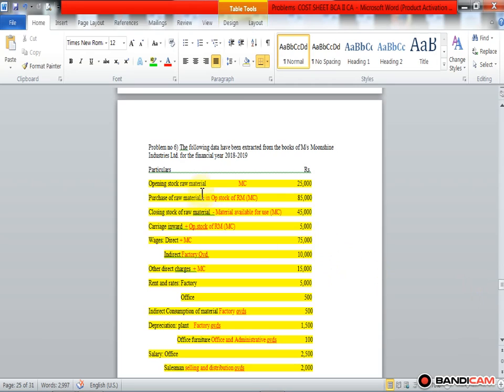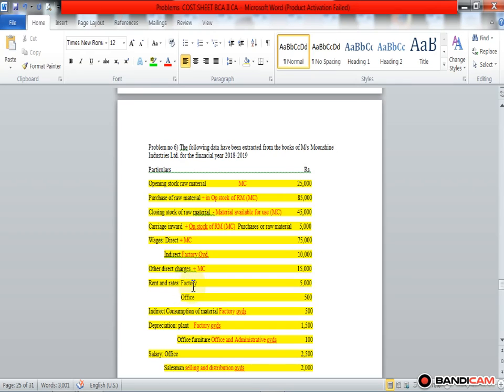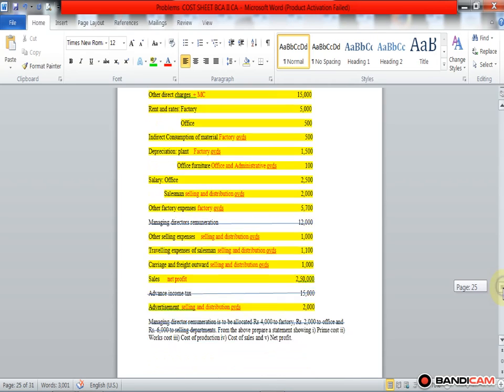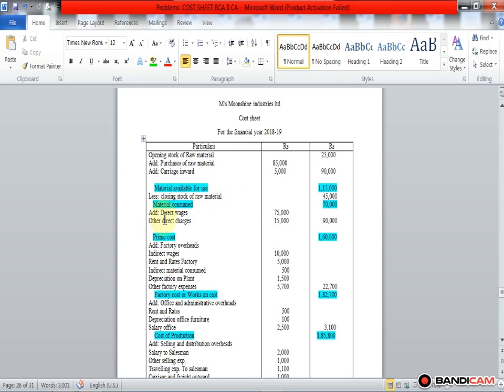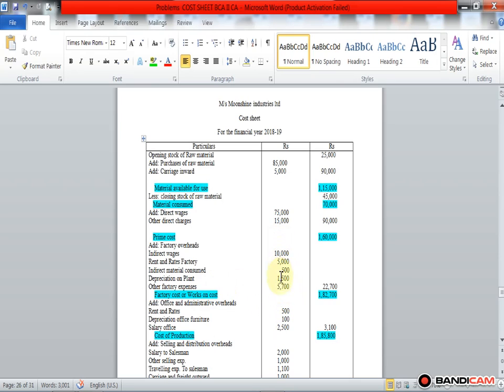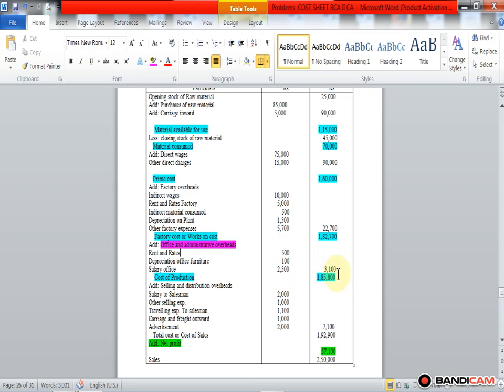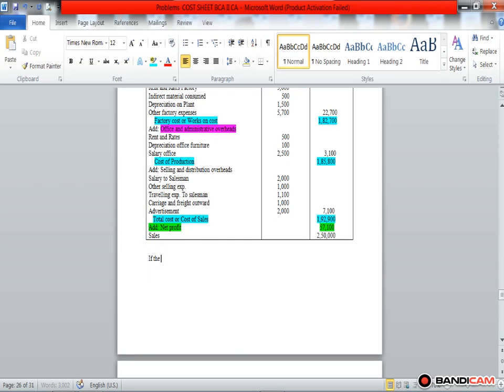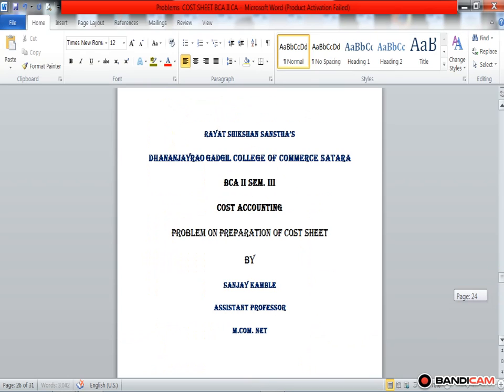BCA II Cost Accounting problem 6 (part 2) Lecture 16